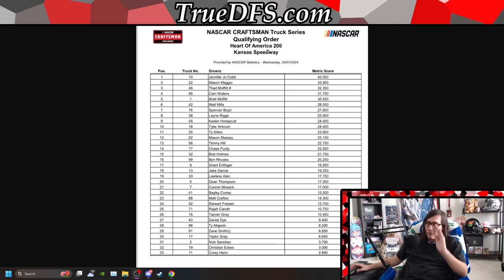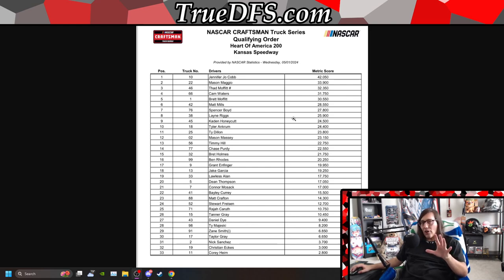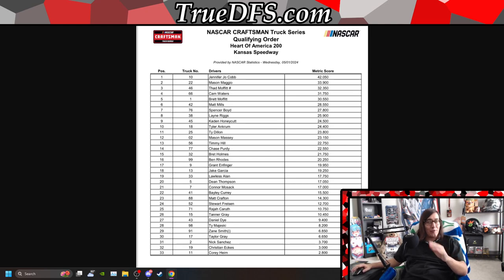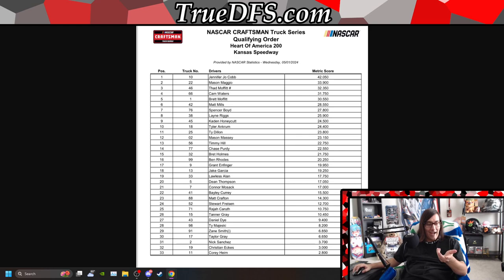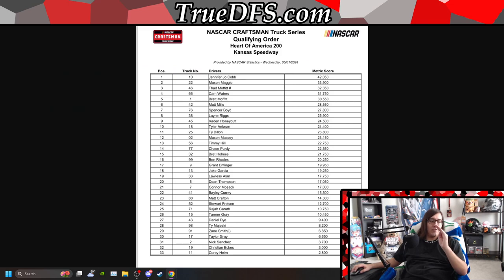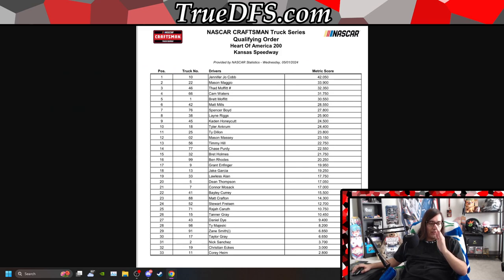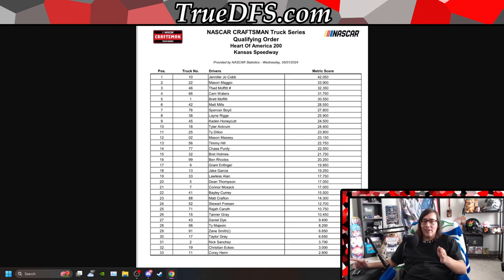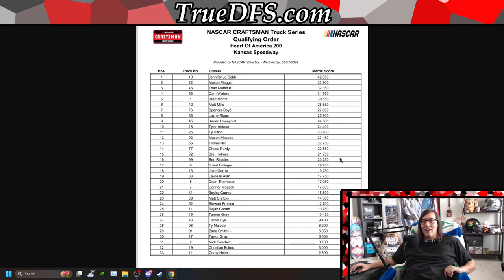Fantasy NASCAR DFS Truck Series at Kansas Preview With BrandonCruzDFS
The Truck Series at Kansas can be summed up by playing the top drivers this season. Whether they start up front, in the middle of the pack, at the rear. Prioritize at least three in every lineup.

Legal gambling age is 21+ in most states. Never chase your losses and only play with what you can afford to lose. Do you or someone you know have a gambling problem? Call or text 1-800-GAMBLER